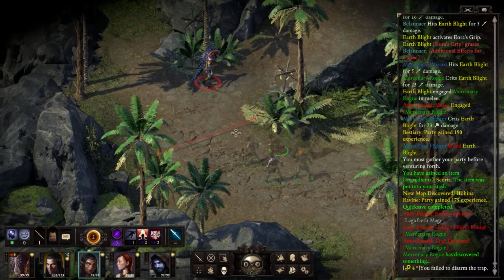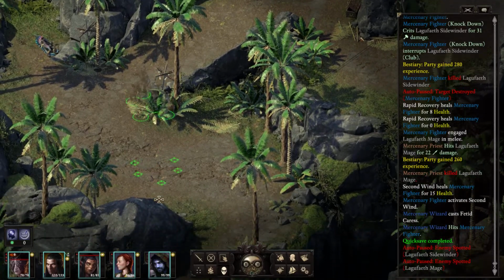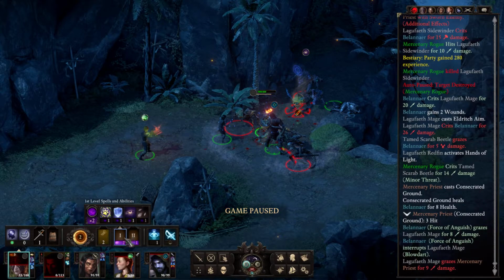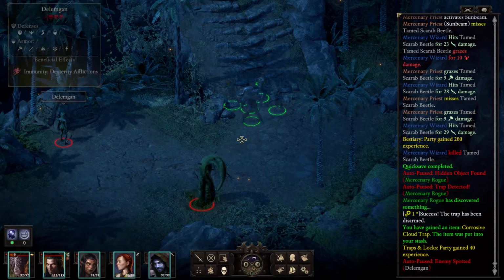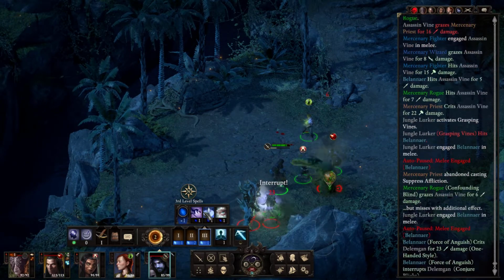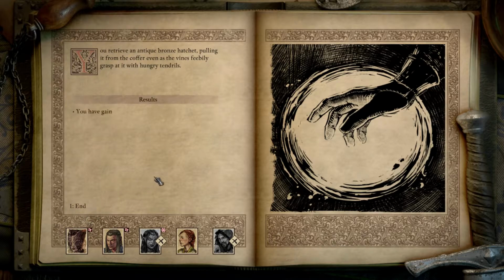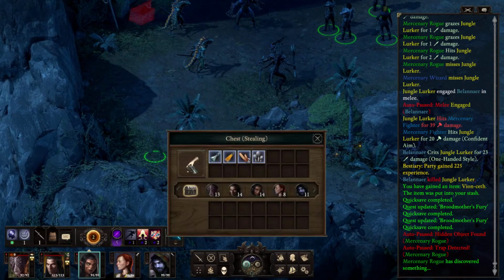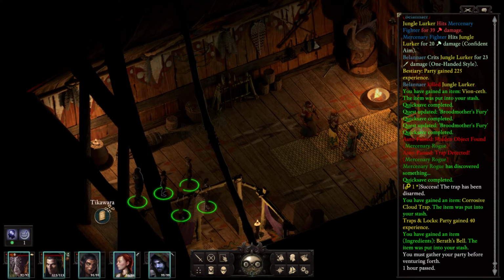Pillars of Eternity II: Deadfire - Preview - Part 6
Preview of Pillars of Eternity II: Deadfire by Obsidian Entertainment and published by Versus Evil. I received a copy of the game from GOG.